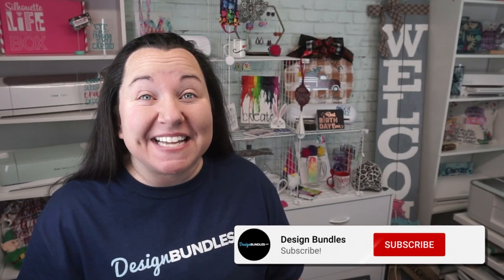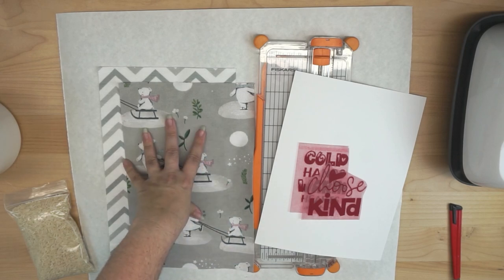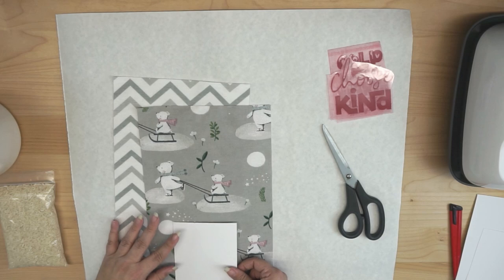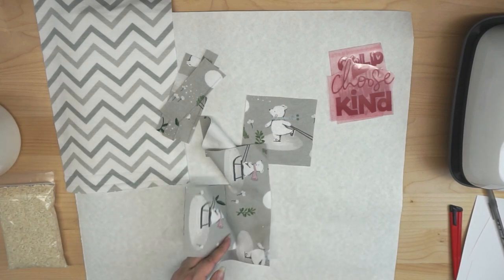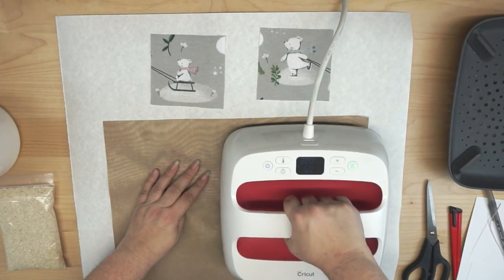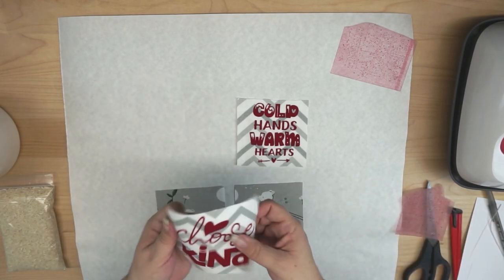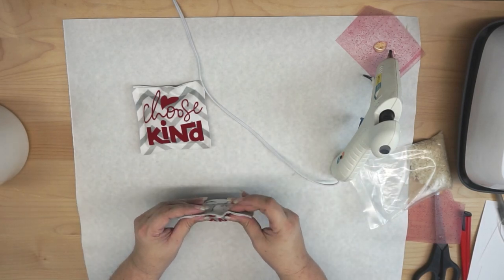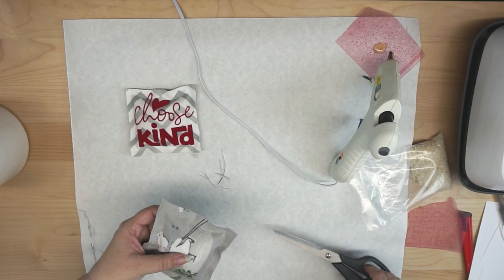🧤 DIY Personalized Hand Warmers with Heat Transfer Vinyl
✨ Easy Personalized Handwarmers with Heat Transfer Vinyl.  Are you feeling unprepared for the chilly winter temperatures?  Do you have a stash of fabric and Heat Transfer Vinyl that you are itching to use but lack the inspiration?  We have just the project for you! More info below 👇

This tutorials covers how to make the cutest personalized handwarmers with literal scraps of fabric and HTV!  We will walk you through what fabric to use, other household materials you will need, as well as tips and tricks for personalizing these handwarmers for yourself or inexpensive gifts for friends!

✅HTV Flock
✅Fiskars Paper Cutter
✅Teflon Sheet
✅Cricut Easy Press (9x9)
✅Hot Glue Gun

00:00 - Intro
00:23 - Materials To Be Used
01:58 - Cutting Paper Template
02:53 - Tracing Template On Fabric
03:28 - Cutting Fabric To Size
04:58 - Heat Pressing The Design (Cricut Easy Press)
06:33 - Peeling Off Design
07:03 - Glue Gun Designs
07:45 - Filling Hand Warmer With Rice
09:47 - Roundup